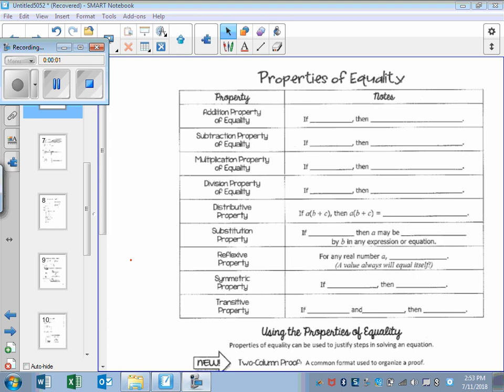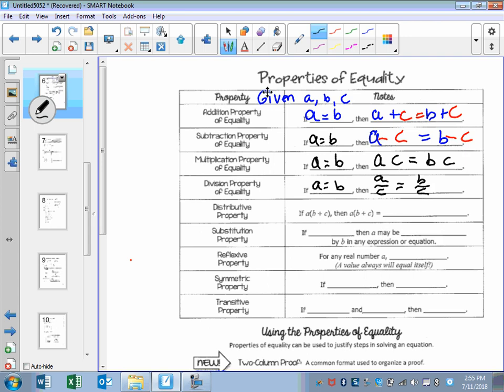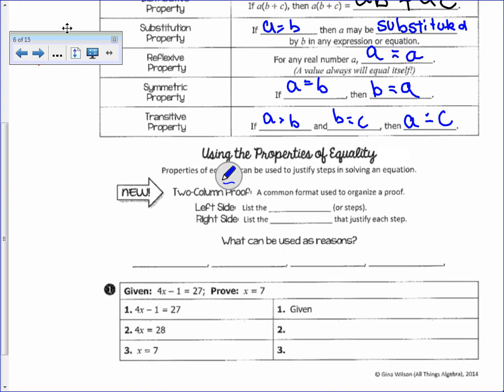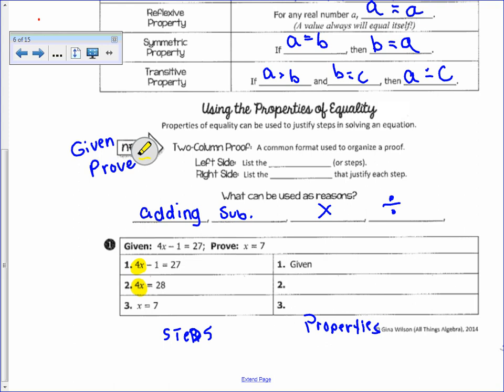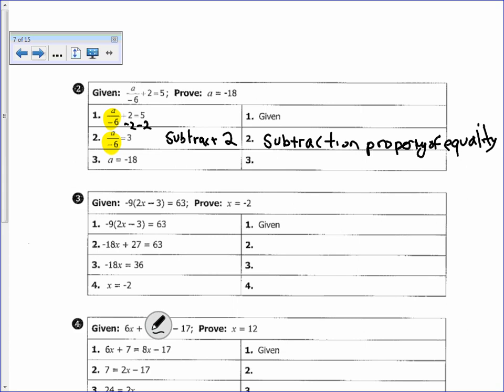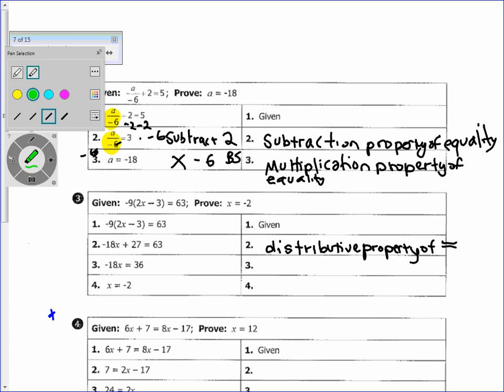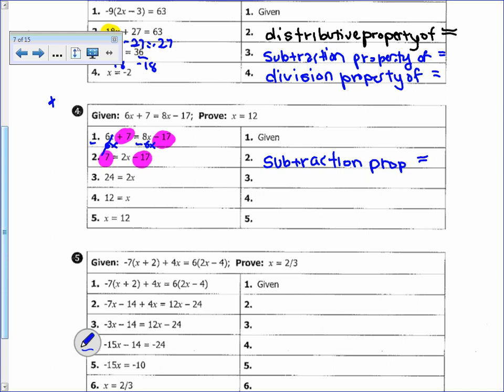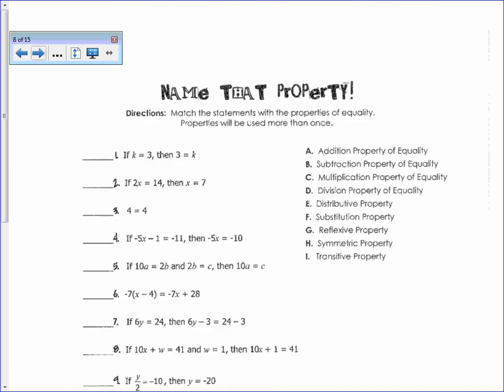Properties of Equality